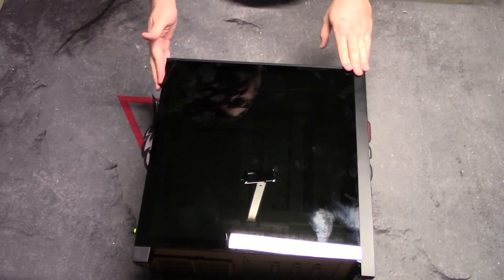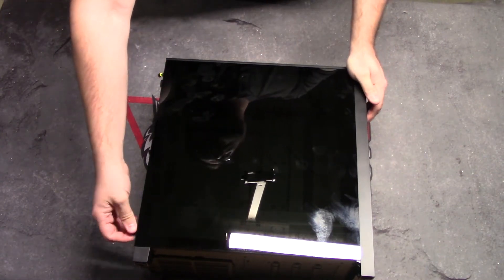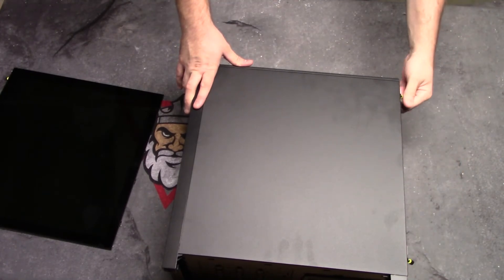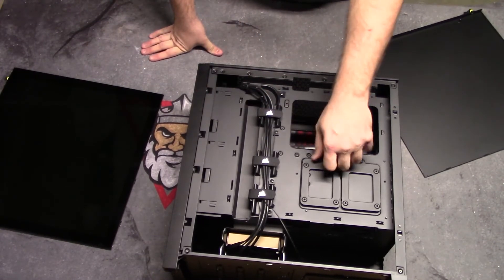CORSAIR 4000D AIRFLOW MidTower Case Review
Eric reviews the CORSAIR 4000D AIRFLOW MidTower Case, purchased at Best Buy for $80. See what it has and the value it gives. It includes two 120mm fans + some superb cable management options.